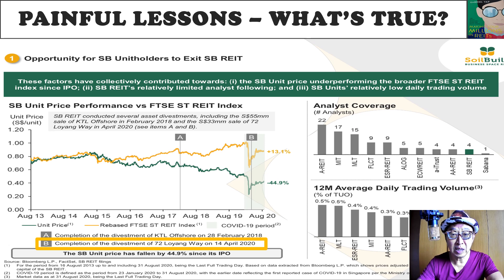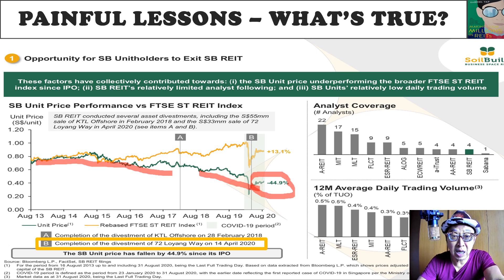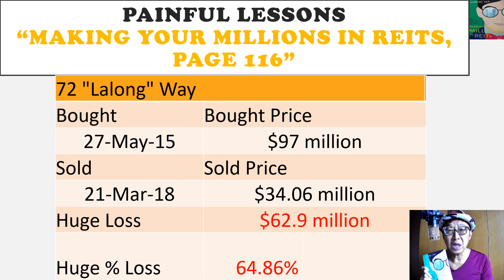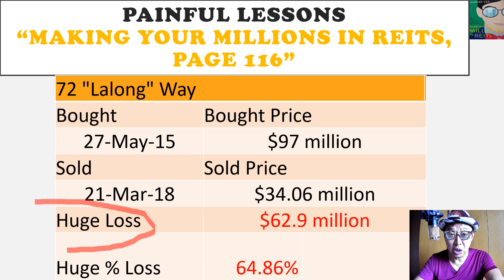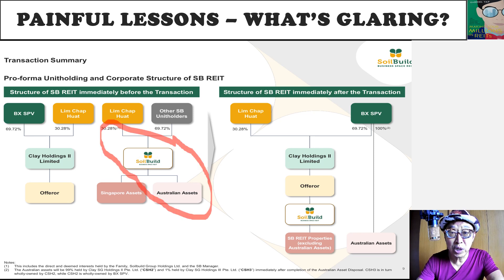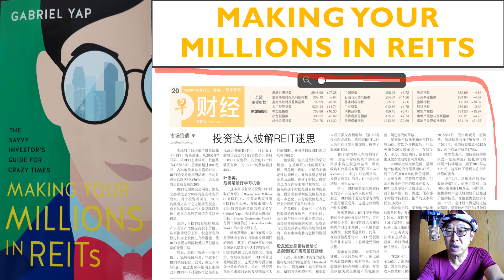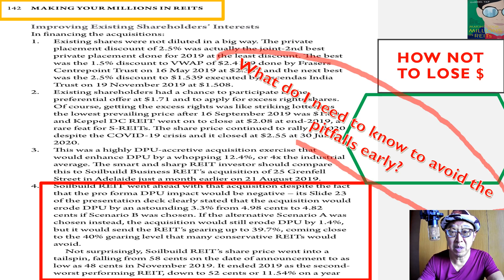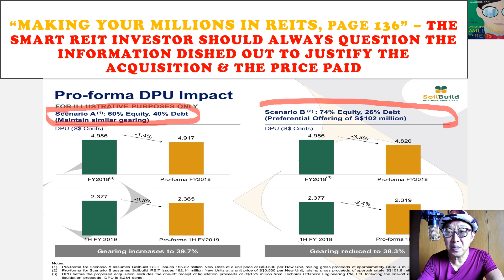PAINFUL LESSONS FROM SOILBUILD REIT PROPOSED PRIVATISATION AND HOW TO AVOID SUCH VALUE TRAPS?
Is the proposed privatisation offer of Soilbuild REIT fair for long suffering faithful shareholders?  What is fair value?  What's glaringly lacking in the offer?  What are the important REIT lessons learned for the Smart & Sharp REIT investor?  How were we able to forewarn our investors students of such value traps way back in 2017?  What were the emerging signs to look out for to avoid Value Traps in REITs?  Not to be missed - China's REIT market, the next Big Hitter